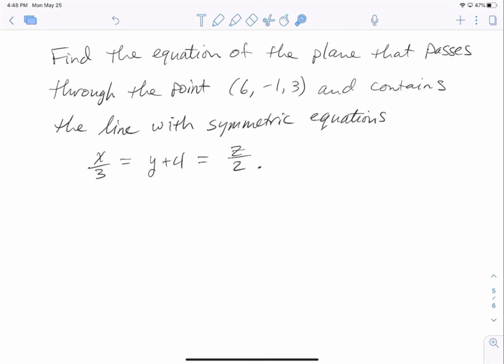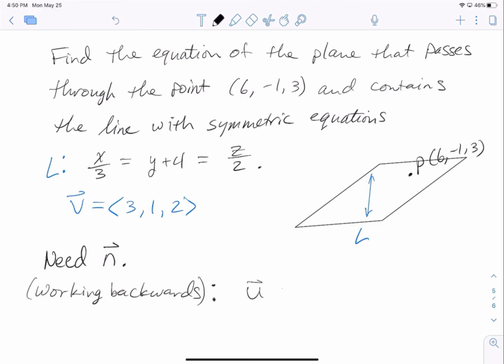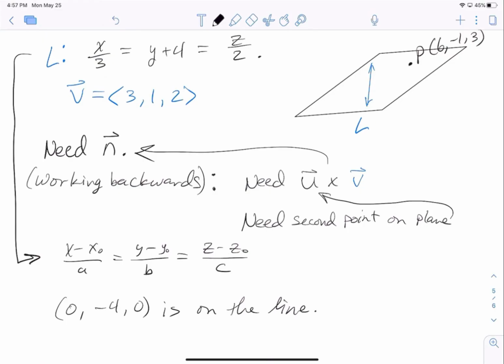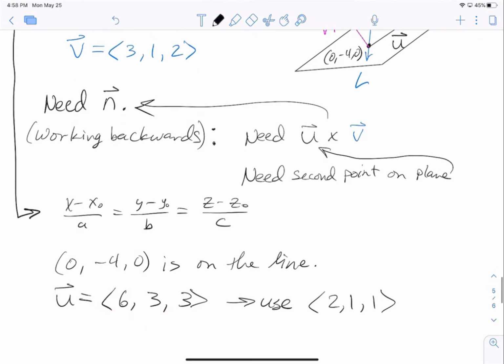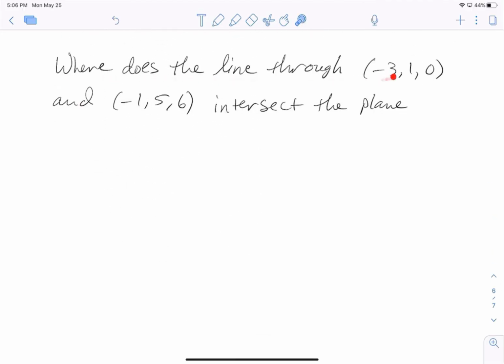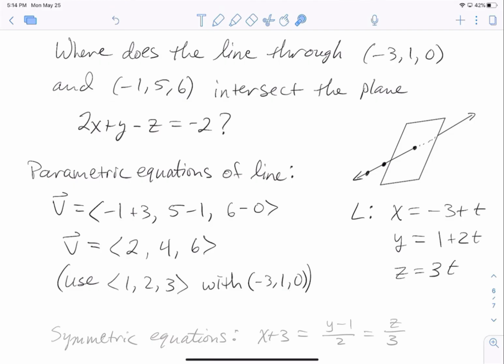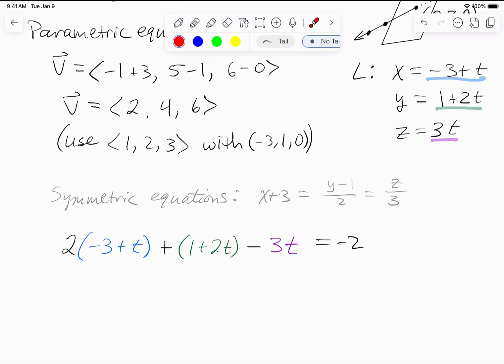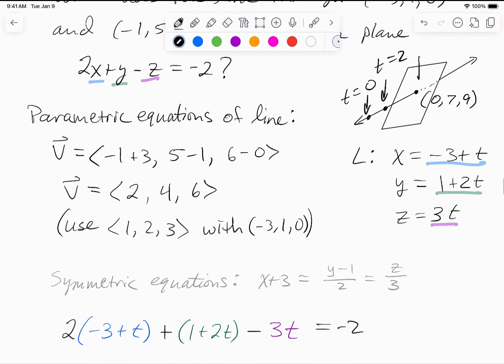Practice: Planes & Line-Plane Intersection | Multivariable Calculus (12.5e)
Worked examples finding a plane containing a given line and the intersection point of a line and a plane.